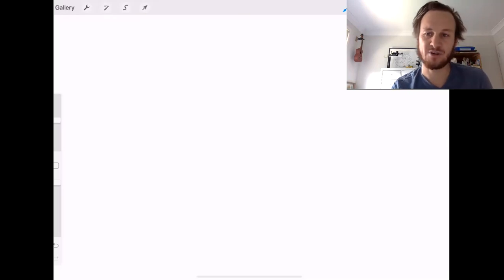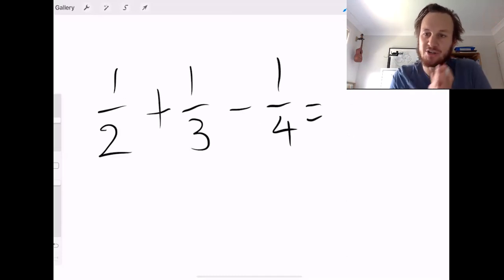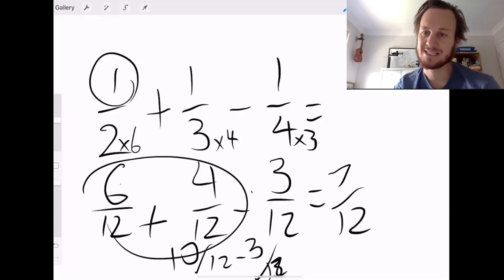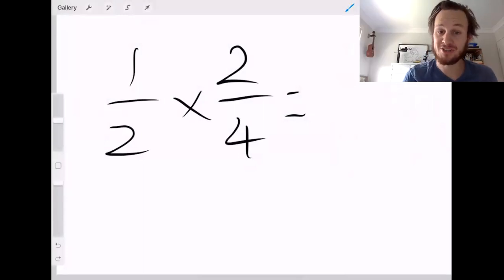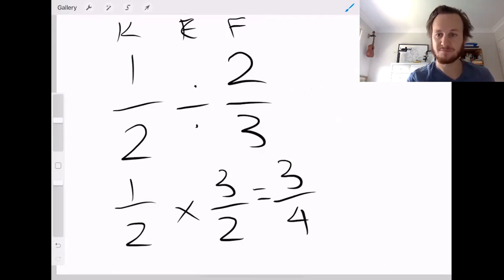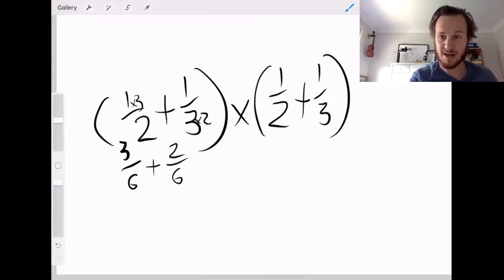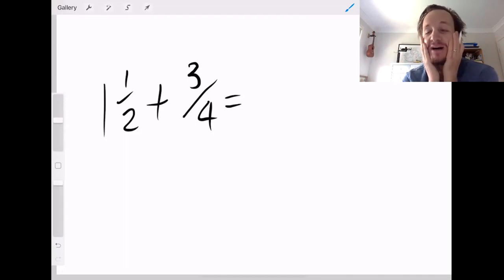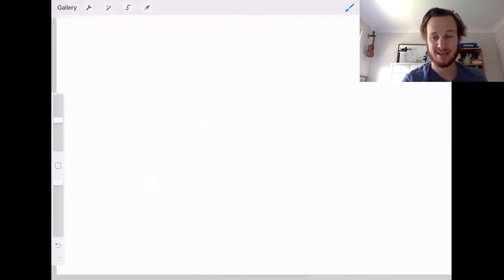Maths Groups- Monday Week 2